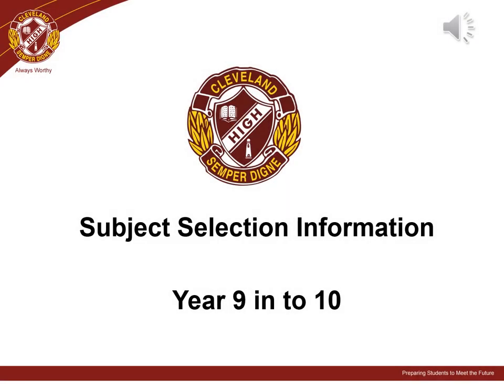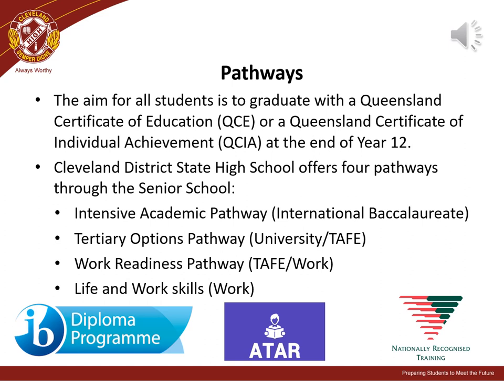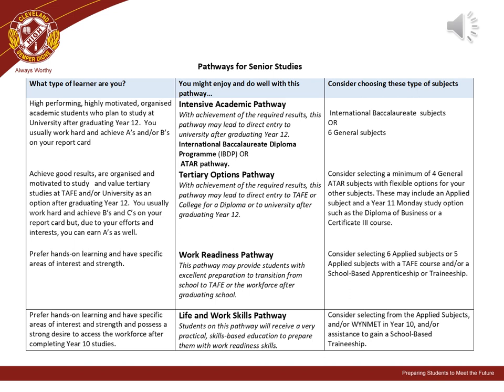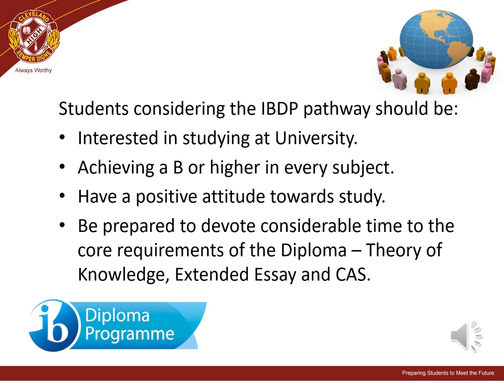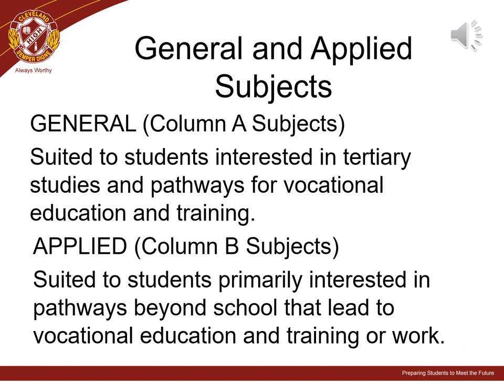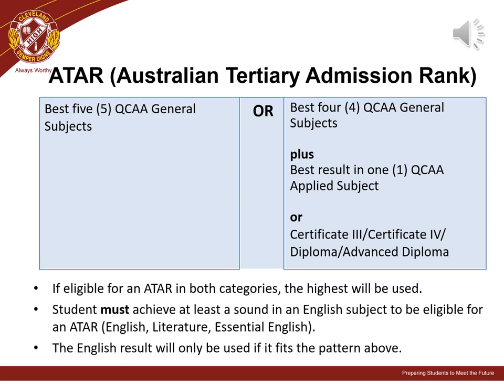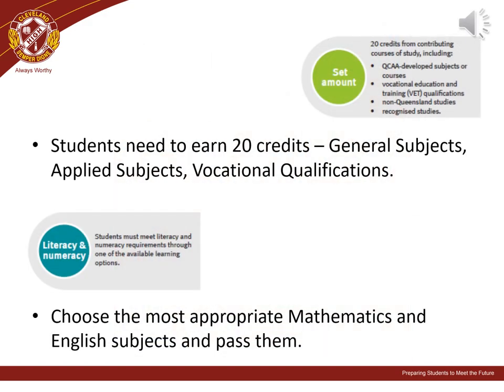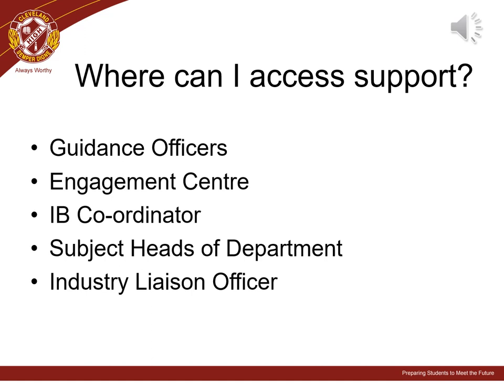2024 Senior Subject Presentation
Pathways to senior studies PowerPoint 2023